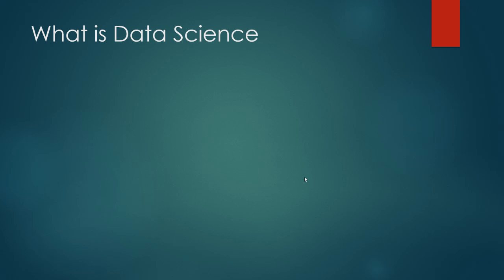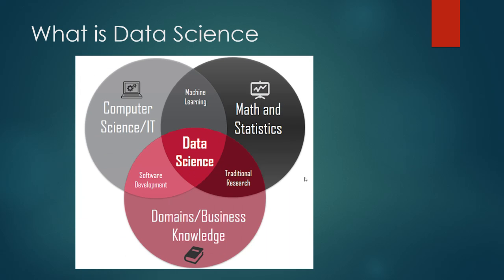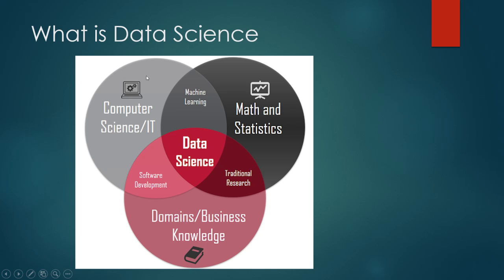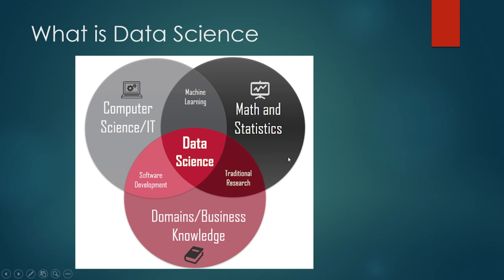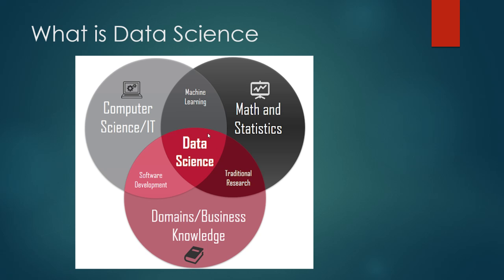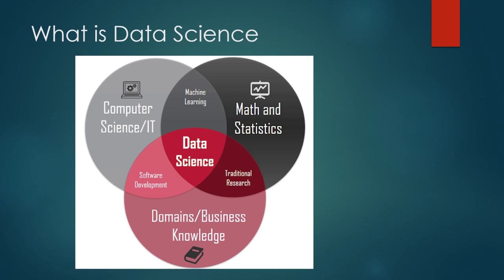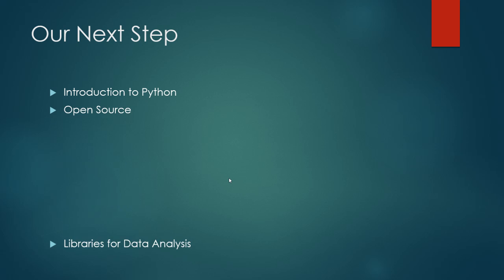Introduction To Data Science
Get to know what is Data Science and what we need to learn Data Science